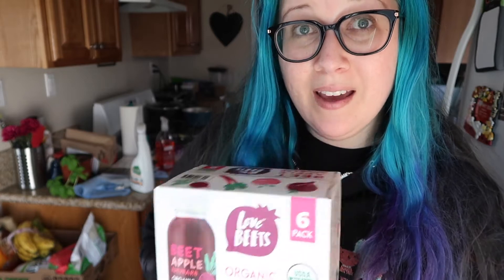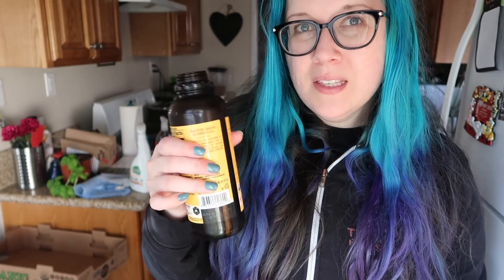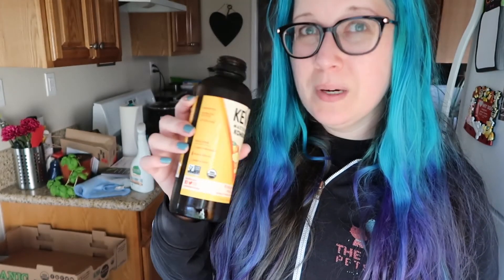$100 vegan costco + instacart haul / 044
I’m on a mission to try a different vegan restaurant every week this year.

BIO
I'm a 11+ year vegan and theme park nerd, creating fun vegan lifestyle content for your viewing pleasure.  I live in Southern California with my rescue dog Bruce, and two cats Panson + Hershel.